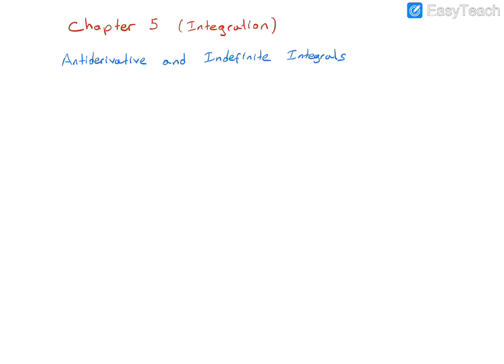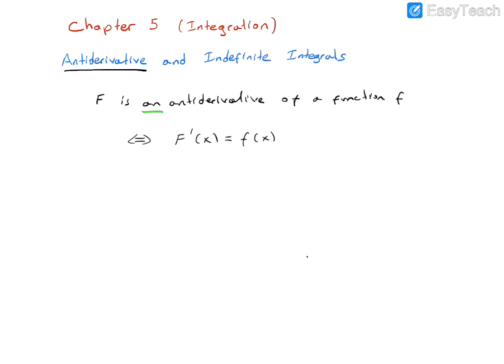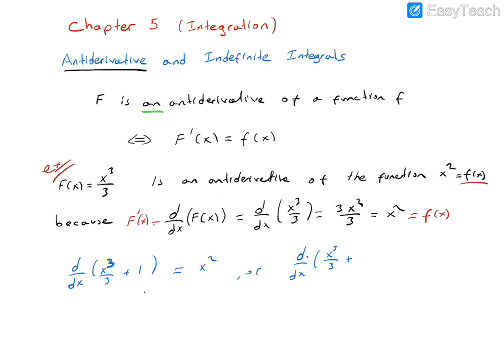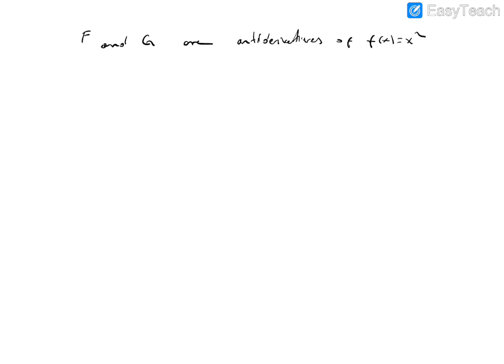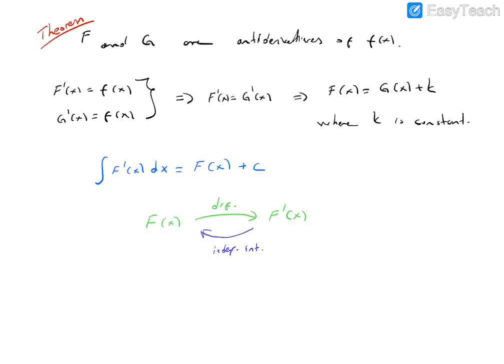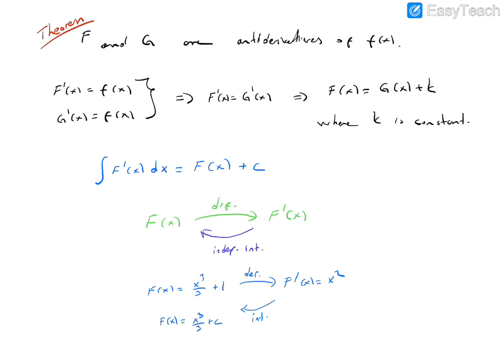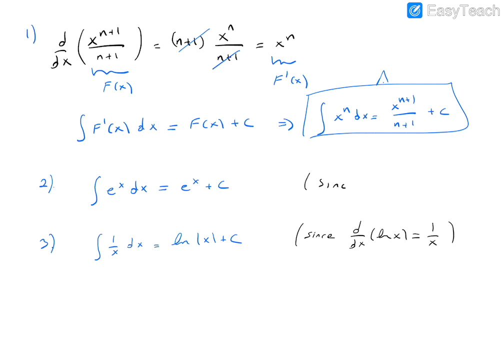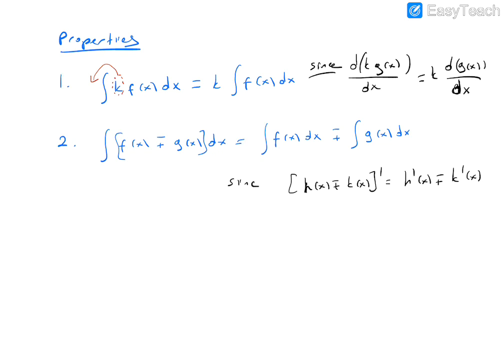5.1 Antiderivative and Indefined Integrala